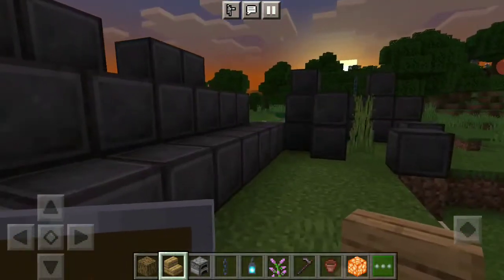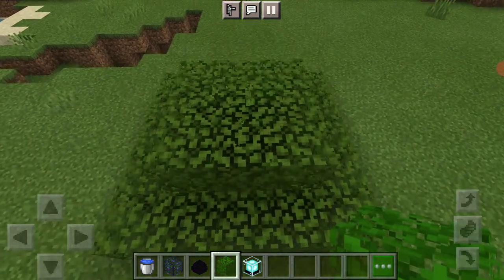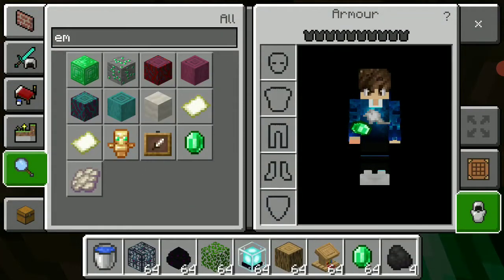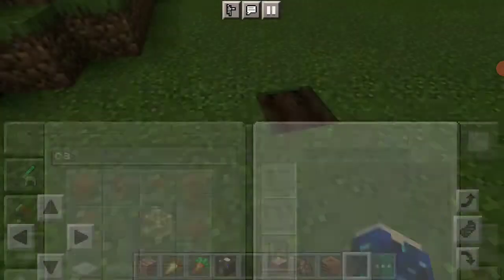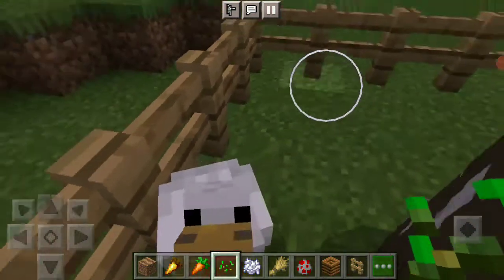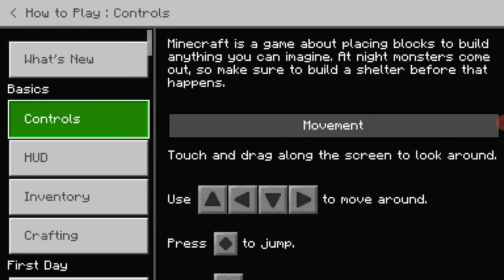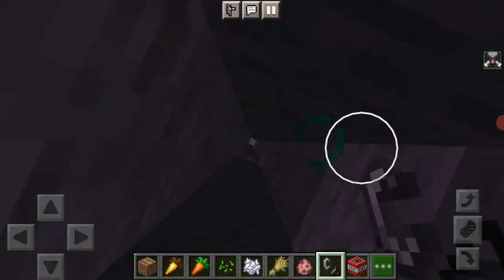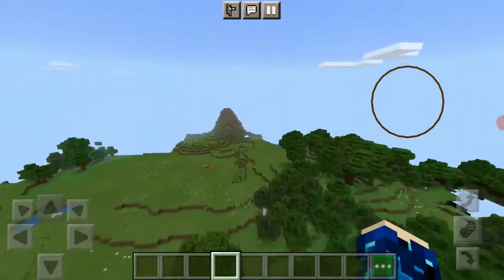My Minecraft Gameplay Adventure